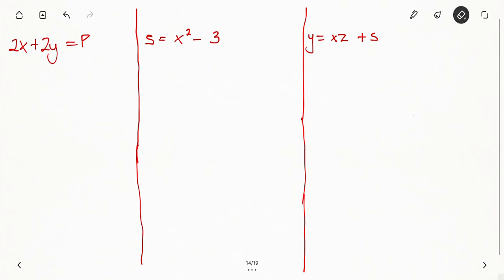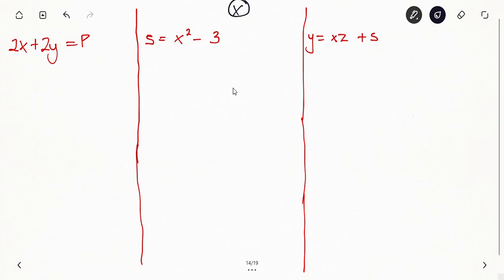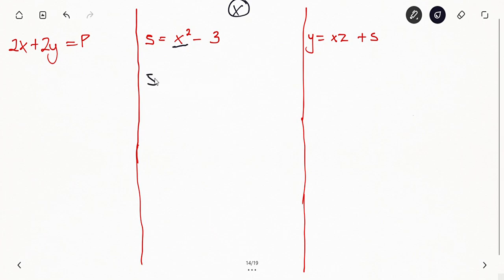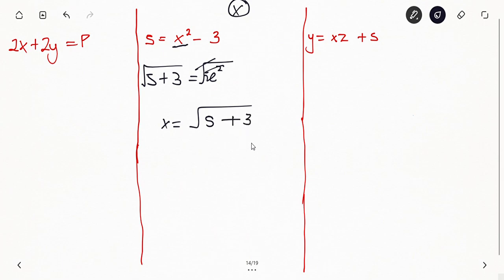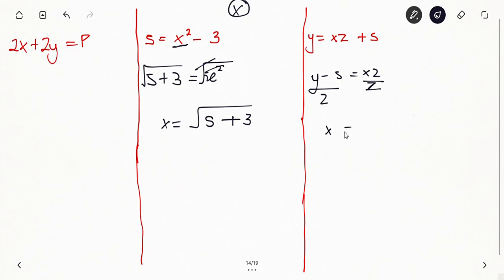Change of Subject Fully Explained ||@Sirboach